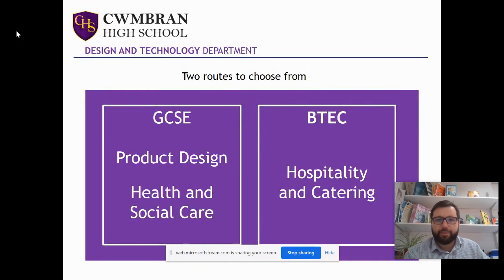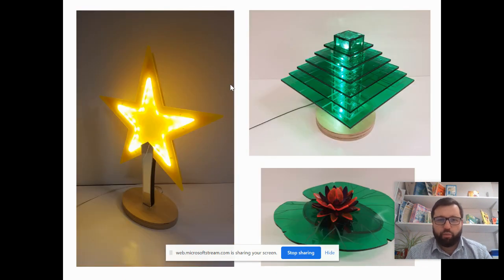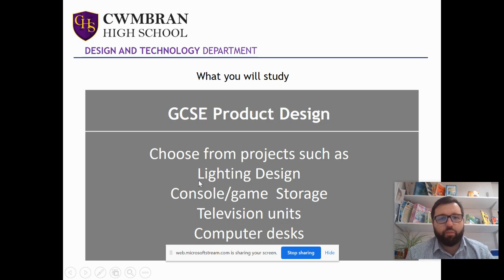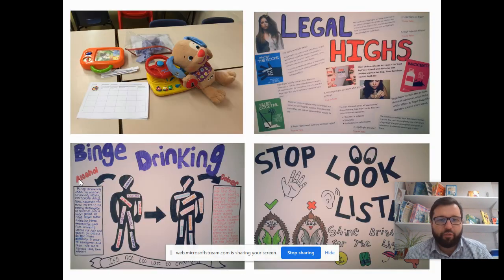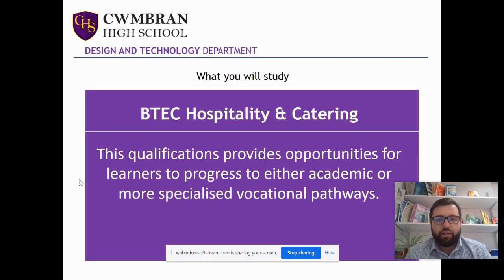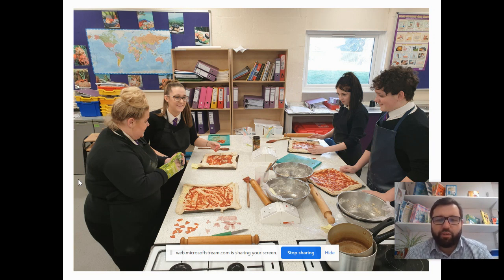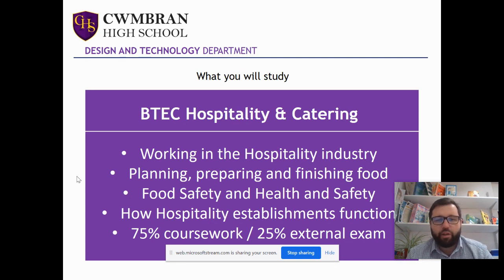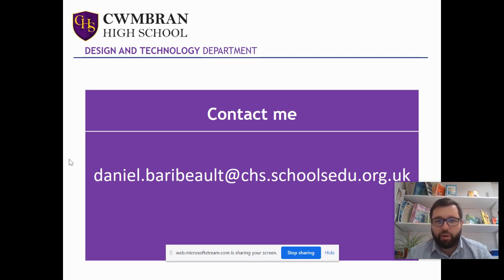Y9 Options - Design Technology